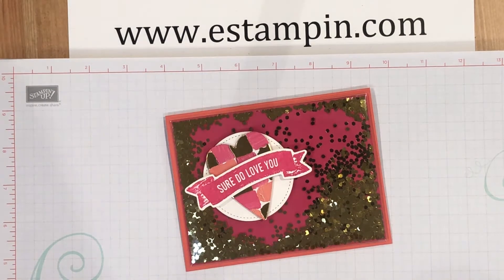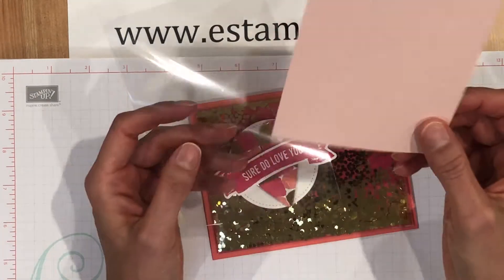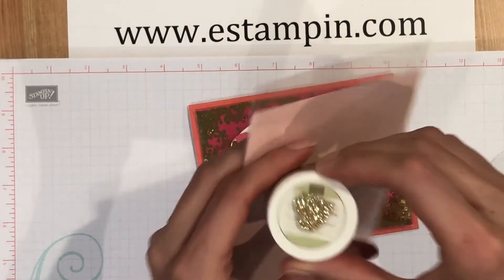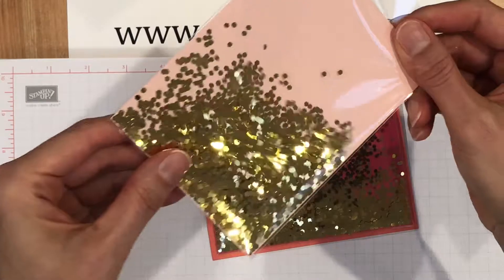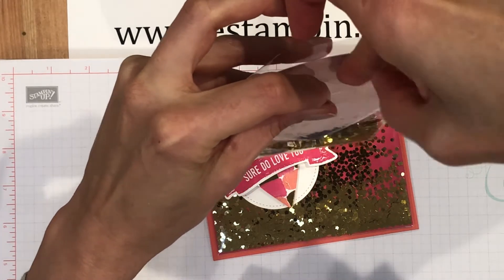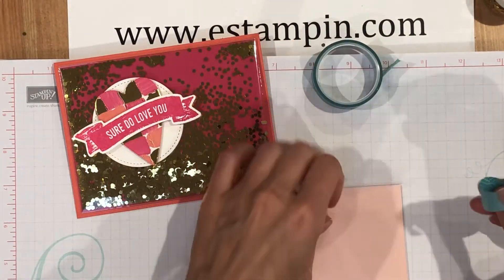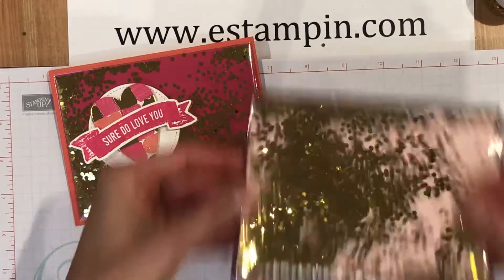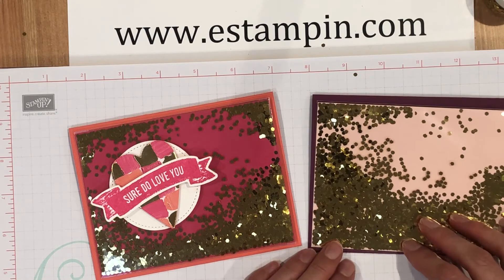Elaine's Creations Stampin' Up! Easy Shaker Card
Learn how to make this easy shaker card!